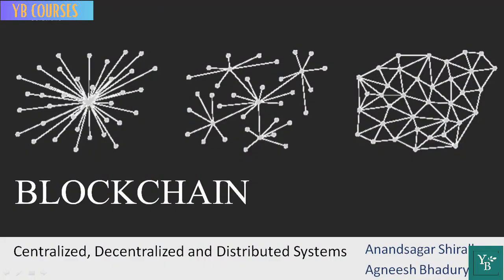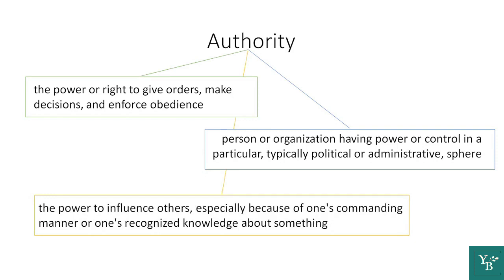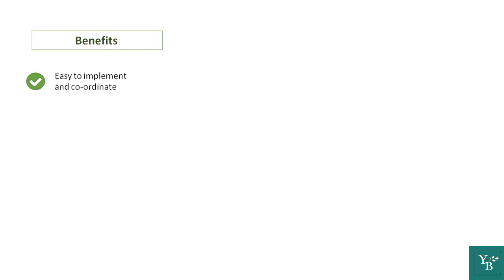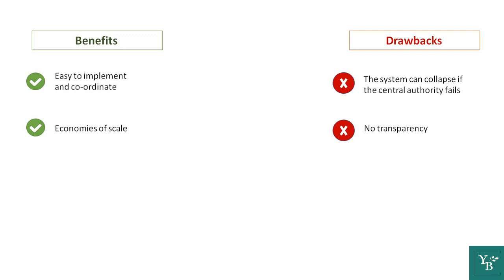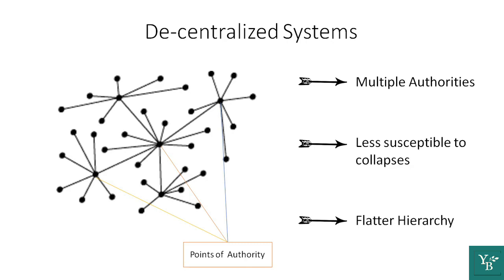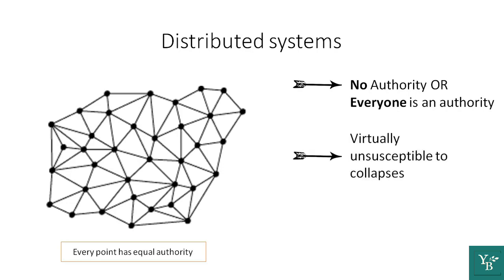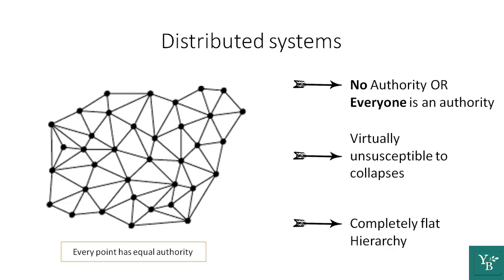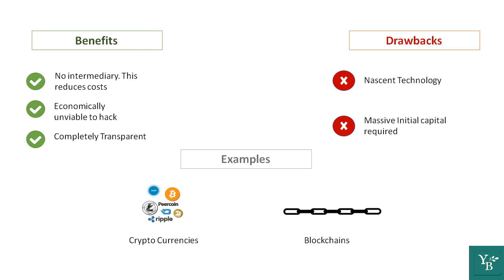BLOCKCHAIN: Distributed Systems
This Blockchain video will help you understand what led to the creation of Blockchain, what Blockchain is, how a Bitcoin transaction works, how Blockchain plays an integral role in it with feartures like hash encryption, proof of work and mining and how Blockchain technology is used in real life scenarios. Now, let’s dive into this video and understand the basics of Blockchain and How Blockchain works

Blockchain technology is the brainchild of Satoshi Nakamoto, which enables digital information to be distributed. A network of computing nodes makes up the Blockchain. Durability, robustness, success rate, transparency, incorruptibility are some of the enticing characteristics of Blockchain. By design, Blockchain is a decentralized technology which is used by a global network of the computer to manage Bitcoin transactions easily. Many new business applications will result in the usage of Blockchain such as Crowdfunding, smart contracts, supply chain auditing, etc.

✅ Key Features
8X higher interaction in live online classes conducted by industry experts
Acquire insight into the most in-demand Blockchain skills

✅ Skills Covered
- Cryptography and Cryptocurrency
- Bitcoin
- Distributed ledger
- Hyperledger
- Ethereum Blockchain
- Consensus
- Transactions
- Workflows
- Networks